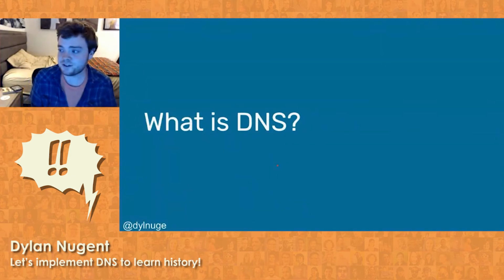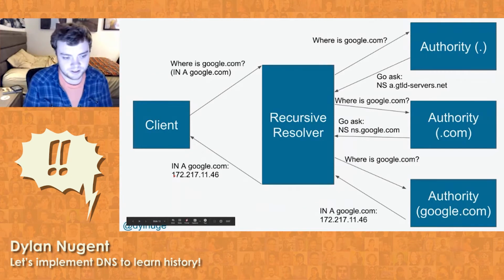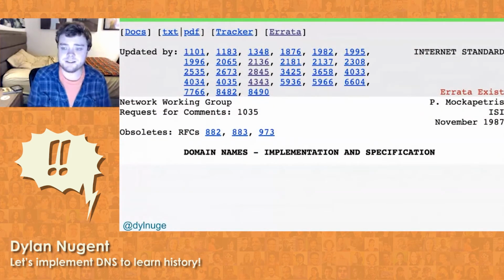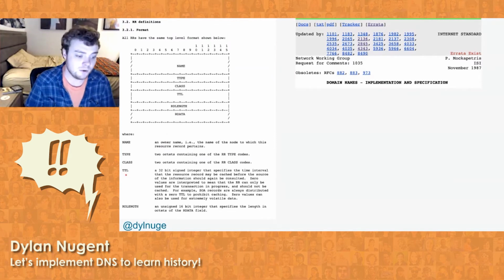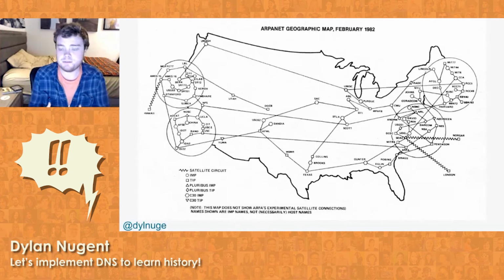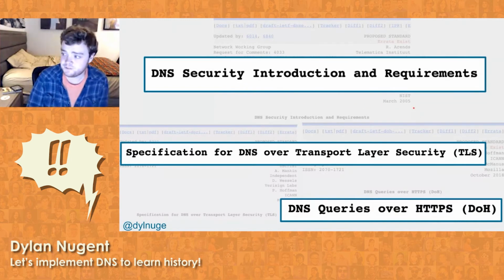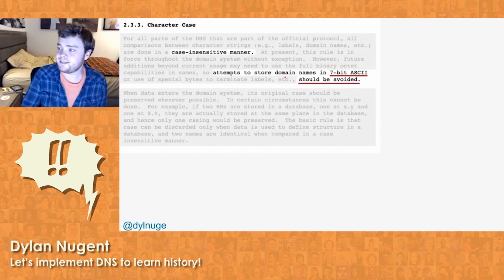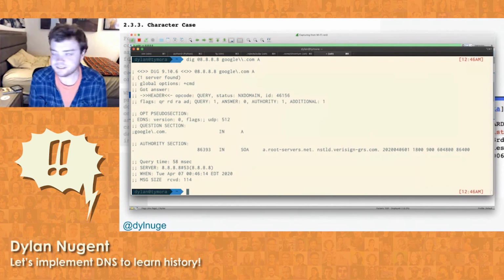!!Con 2020 - Let’s implement DNS to learn history! by Dylan Nugent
Let’s implement DNS to learn history! by Dylan Nugent

The history of most internet protocols is captured in static and sometimes obtuse standards documents called RFCs. Reading all the necessary RFCs to understand a protocol might seem like a tedious chore…but it doesn’t have to be! RFCs give us a unique glance into what was (and wasn’t) on the minds of engineers decades ago when they were designing these protocols! If we study RFCs like archeologists might study artifacts, we can learn a lot!

DNS, the system that translates domain names like ““google.com”” into routable addresses, is one of the oldest application protocols still in regular use! It’s defined across over 256 different RFCs, which sounds daunting, but we don’t need to look at them all! Let’s take a deep dive into a few of these RFCs and learn what we can by exploring some of DNS’s stranger quirks!

Dylan is a programmer who just moved to Brooklyn from San Francisco. He’s currently recovering from being a manager by spending time at the Recurse Center, a self-directed retreat for programmers who want to learn about things (such as the minuta of networking protocols)! When he’s not building DNS servers for fun, he’s probably backpacking, singing karaoke, or both.